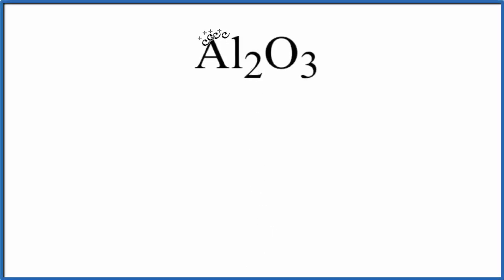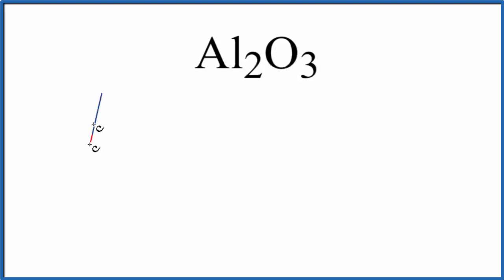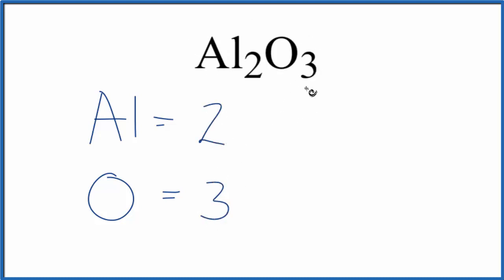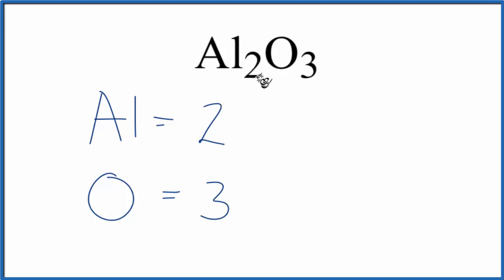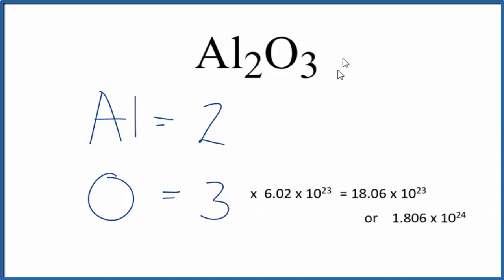How to Find the Number of Atoms in Al2O3 (Aluminum oxide)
To find the total number of atoms in Al2O3 (Aluminum oxide) we’ll add up the number of each type of atom. The small number after the element symbol is called the subscript and this tells us how many of that atom are in the compound. For example, H2 means there are two Hydrogen atoms.

Finding the number of atoms in Aluminum oxide